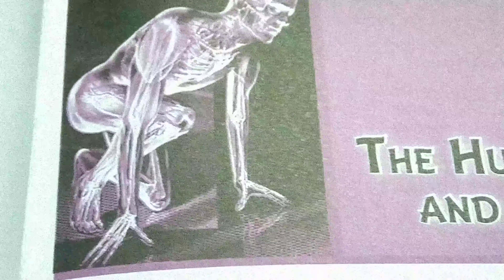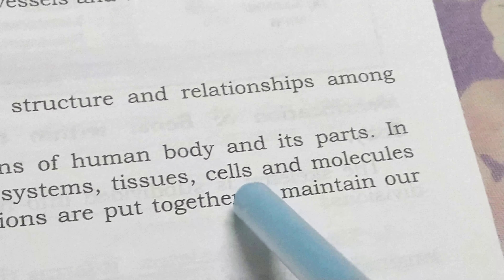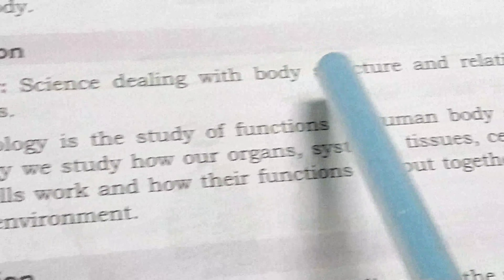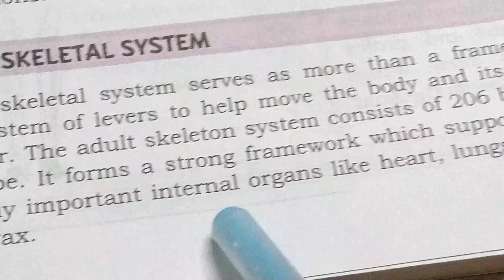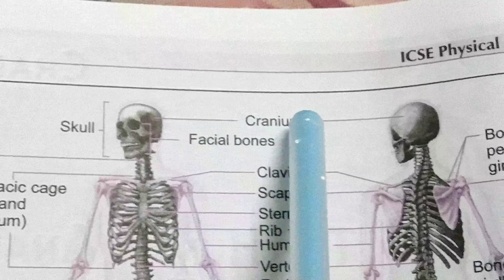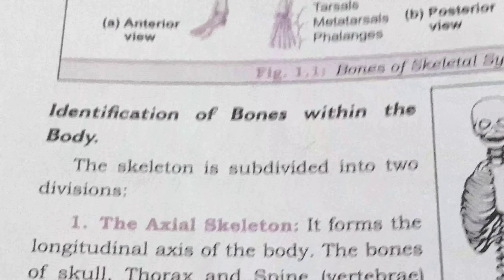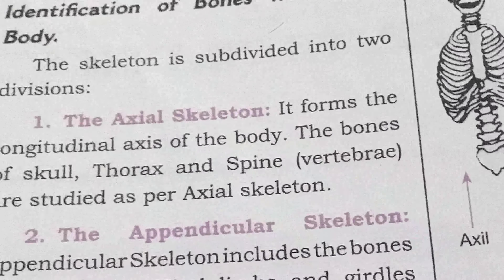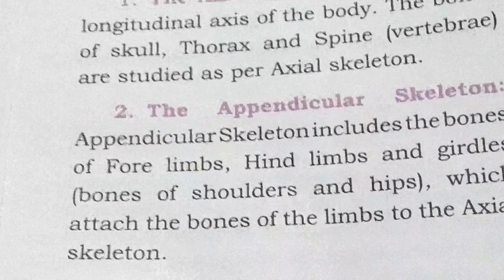P.Ed class 9 (1st class) ch.1